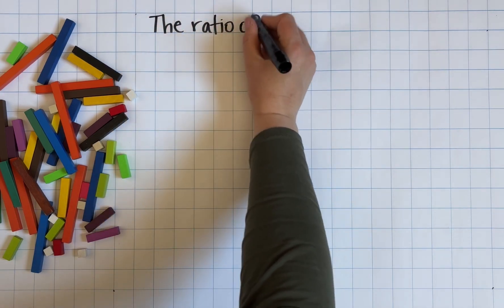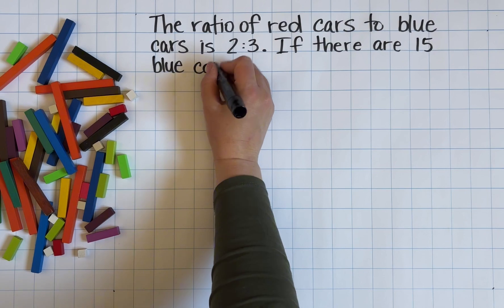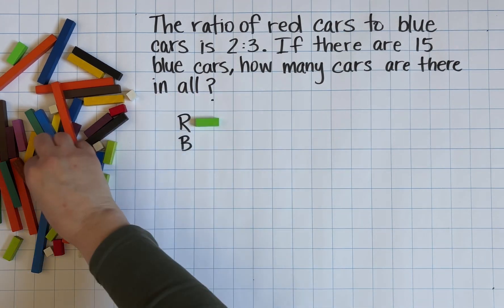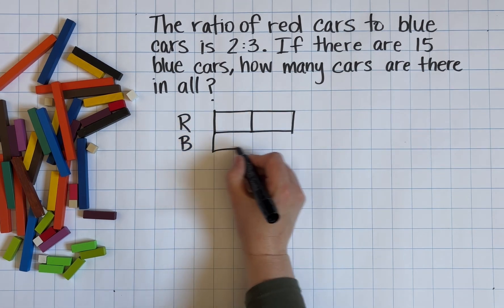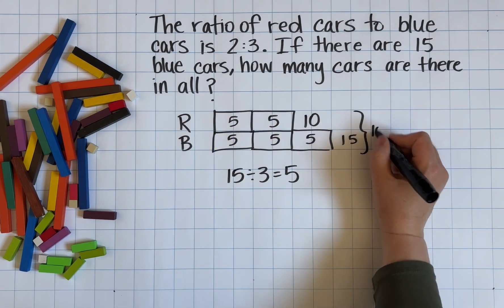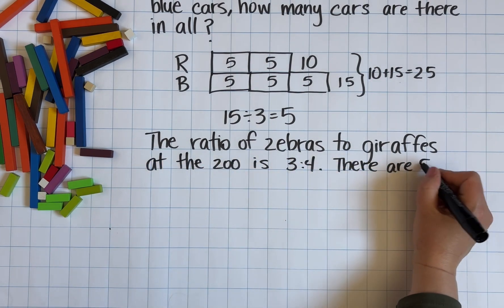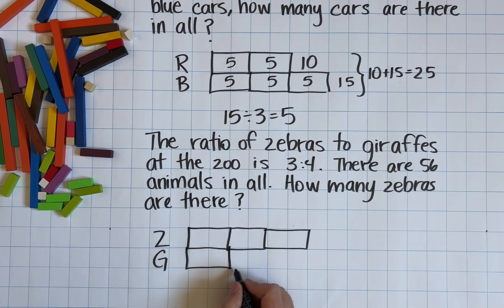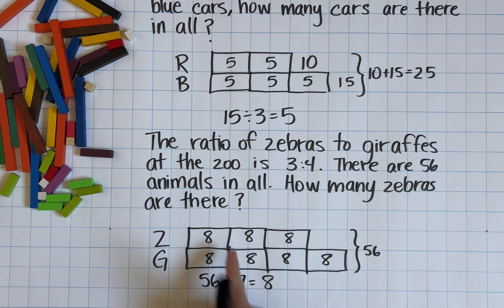Teaching Ratio for Conceptual Understanding Using Models and Concrete Manipulatives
Today we are taking a look at how ratio can be made conceptual through the use of concrete manipulatives and model drawing. I love this, because it takes a concept that has the potential to be quite abstract and procedural to conceptual and simple to visualize.

Get more support for using models and manipulatives in your classroom